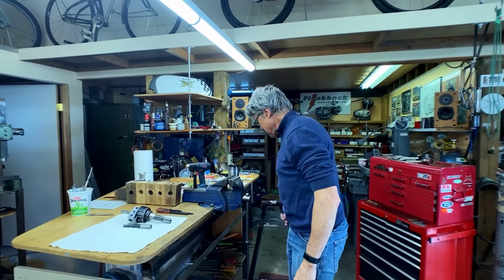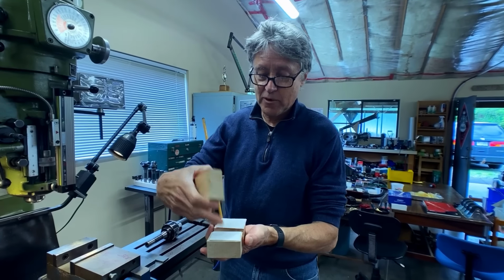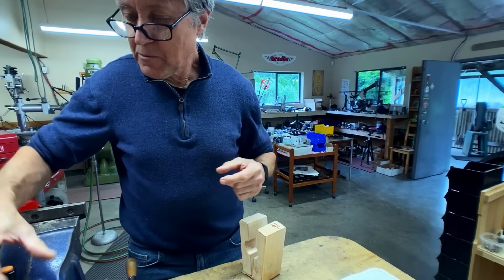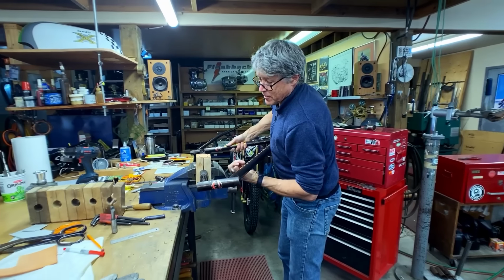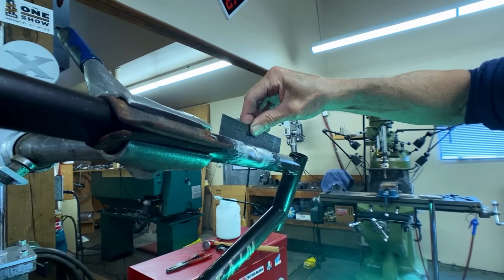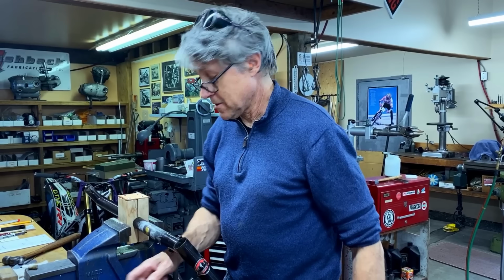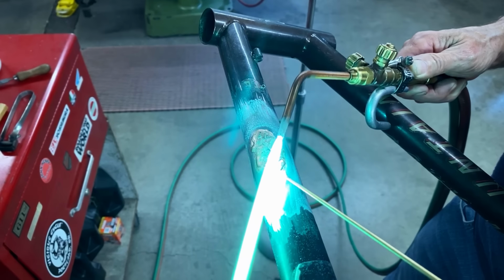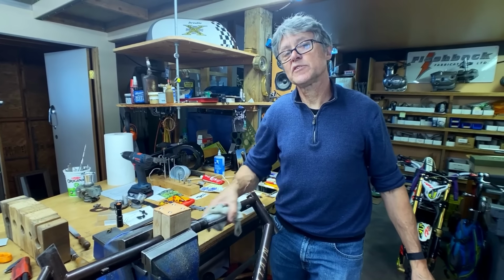How to fix a dent in your bike frame - Framebuilding 101 with Paul Brodie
How do you make a top tube round again? Paul Brodie shares some tricks of the trade 🤓🏁